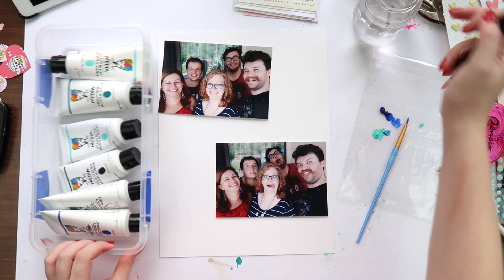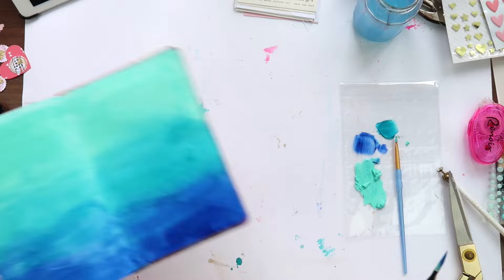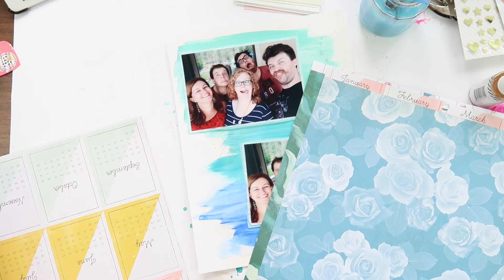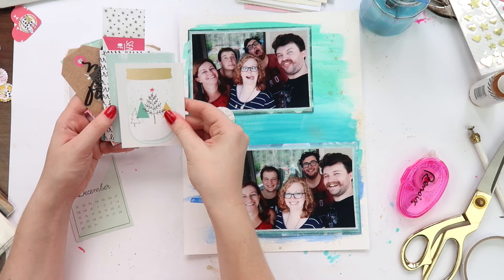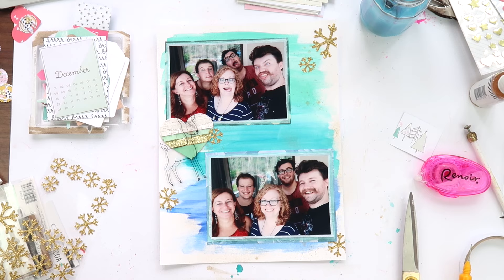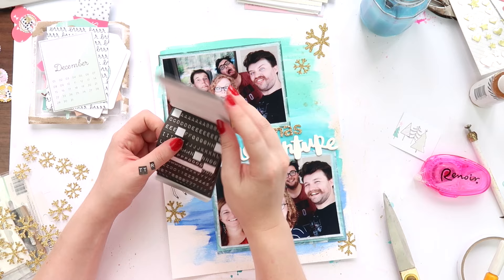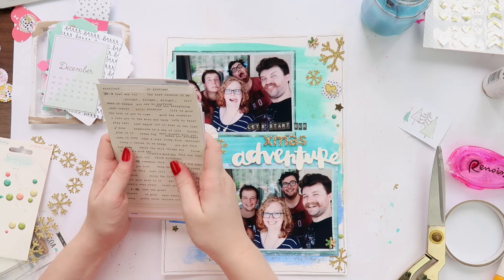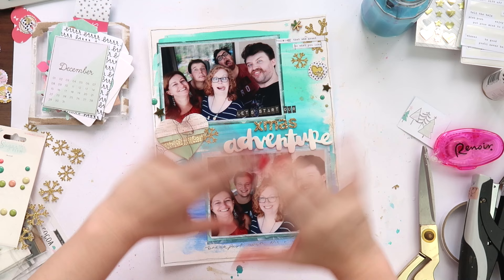"Xmas Adventure" ~ Mixed Media Scrapbooking Process Video + + + INKIE QUILL